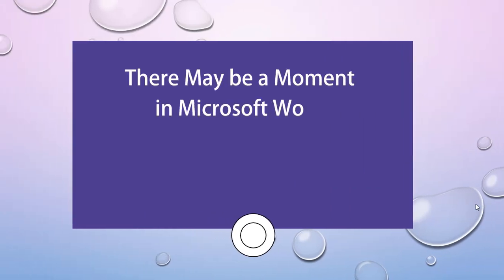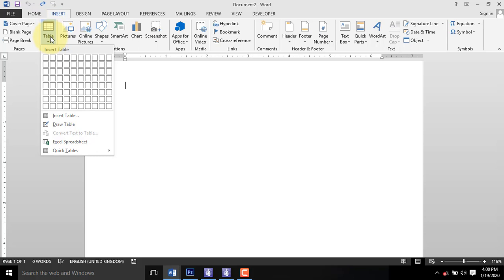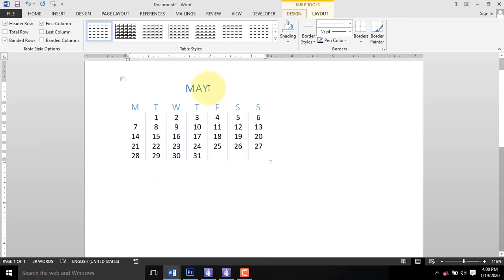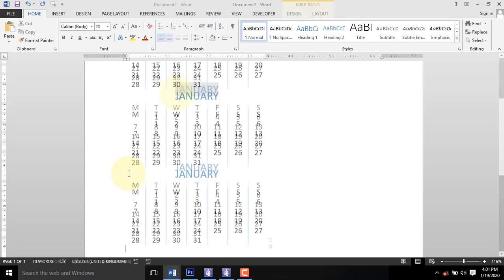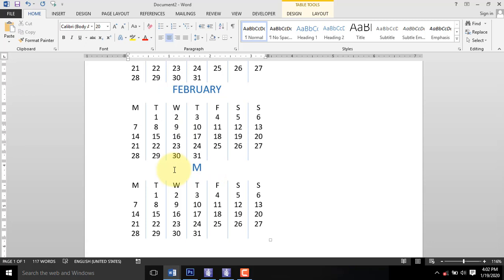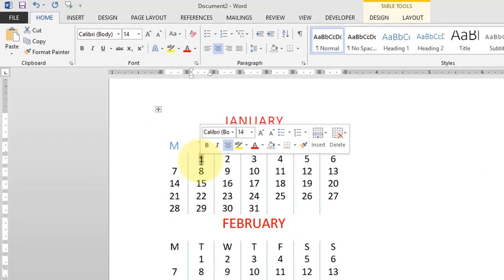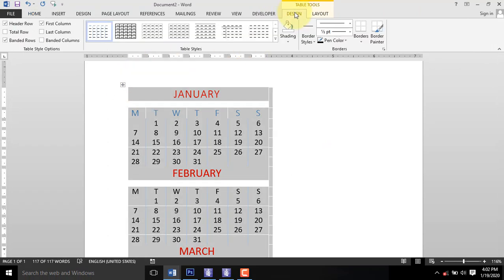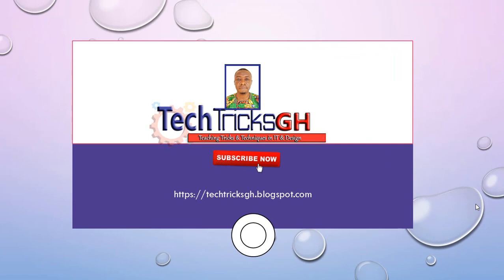How to Insert Calendar In Word 2013 | TechTricksGh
There may be a moment in Microsoft Word when you feel like inserting a calendar in your document.  This trick may come handy one day.